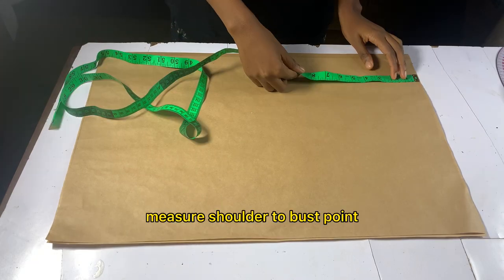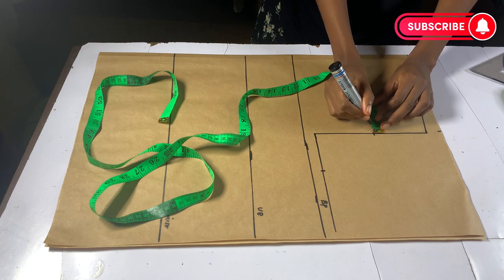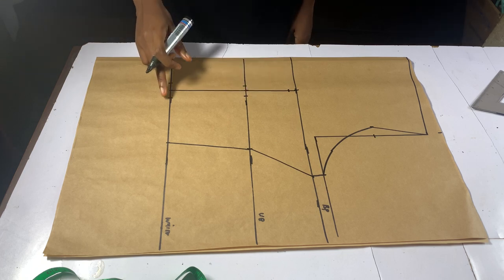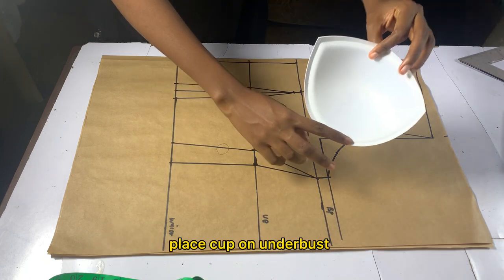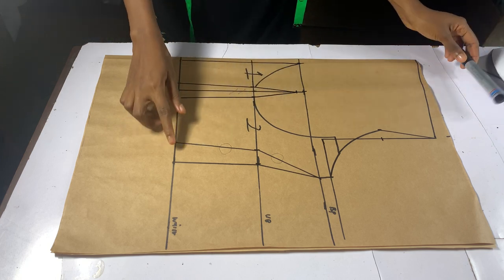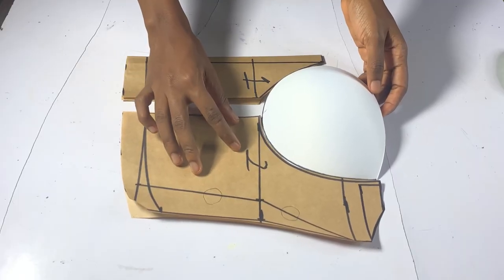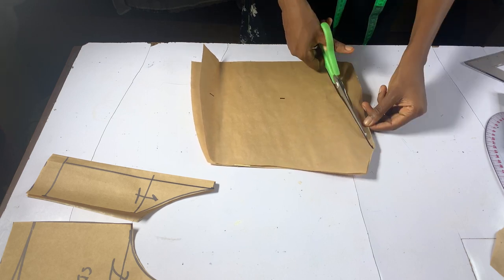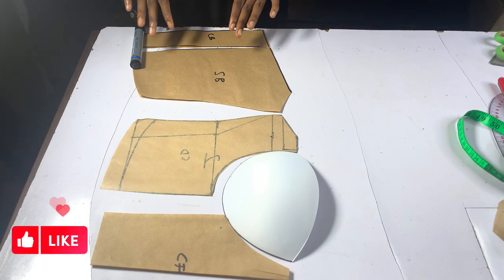Corset CUP pattern drafting | secret to sewing a fitted corset cup😱😱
Create your bra cup corset with my tutorial. This bra cup style reveals the secret to a perfect and fitted corset dress. Ensure you watch till the end. All the loves🙂🙂

Track Name: "Feels Like Home"